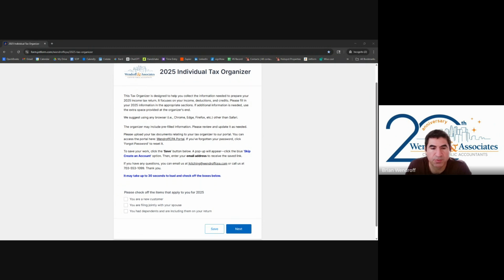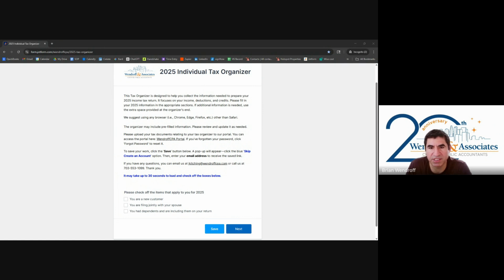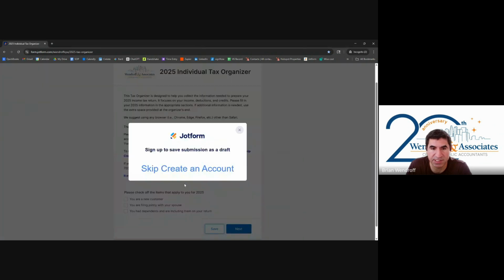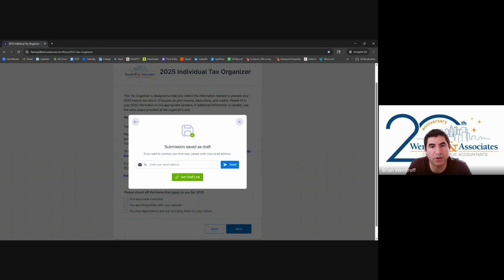How to Save Your Tax Organizer Data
In this quick tutorial, Wendroff & Associates Managing Partner Brian Wendroff, CPA, walks you through how to save your progress while completing the online Tax Organizer if you need to step away and return to it later.